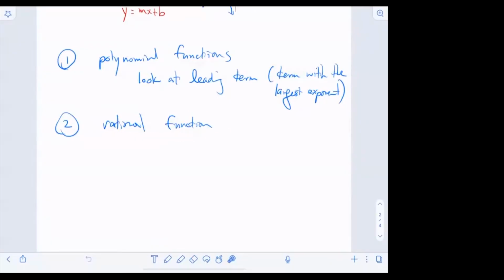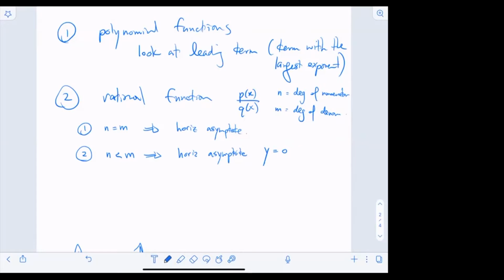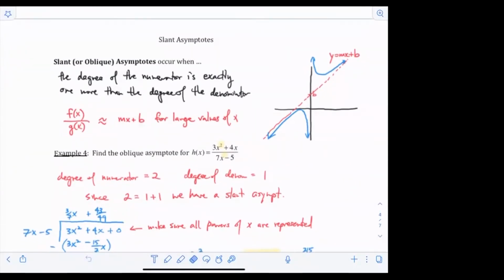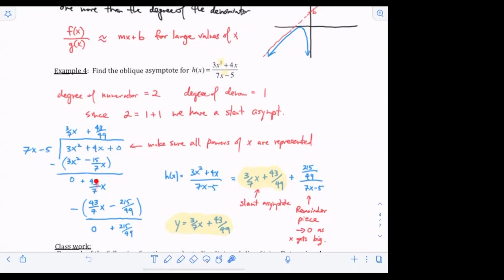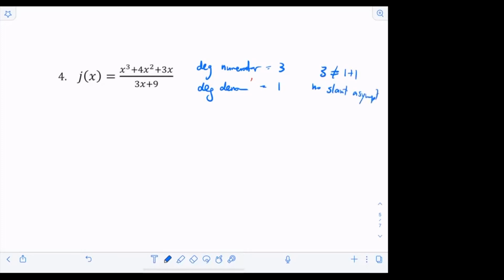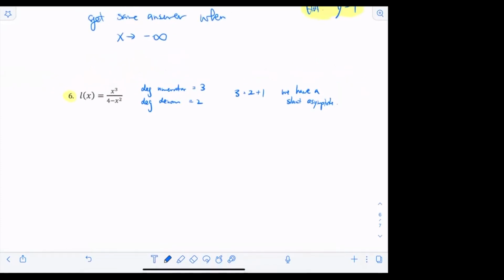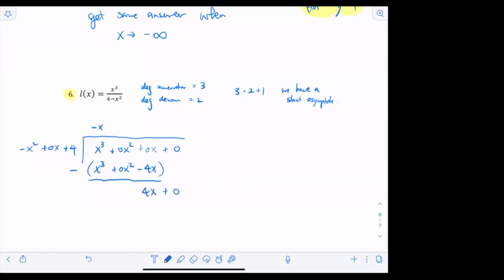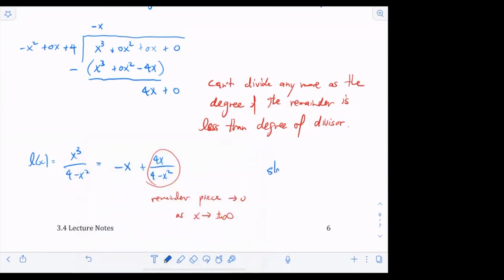3.4.4.1 Classwork 6